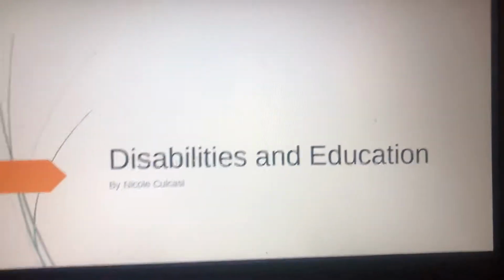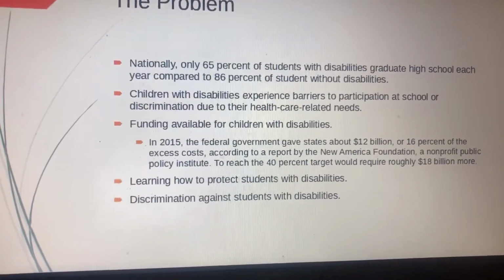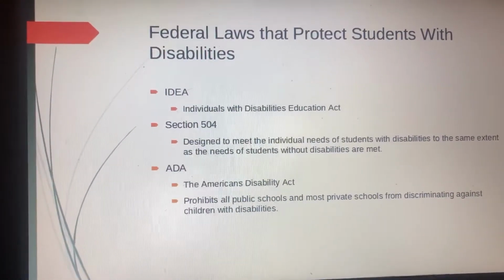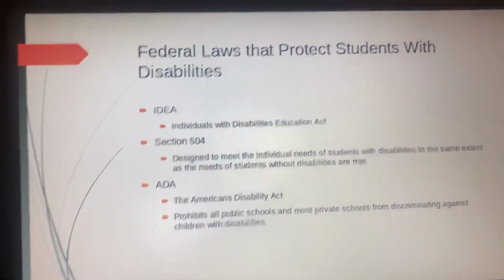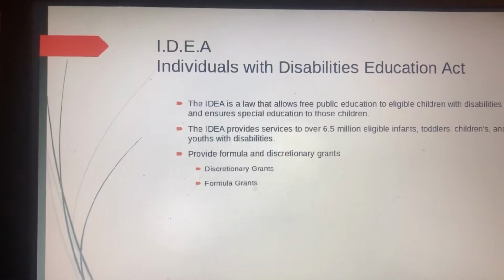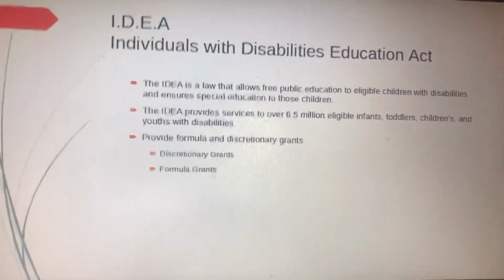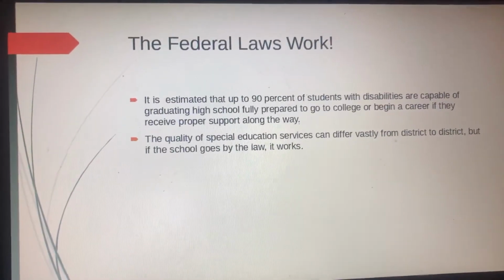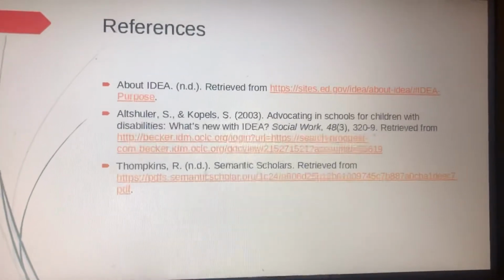Disabilities and Education Presentation